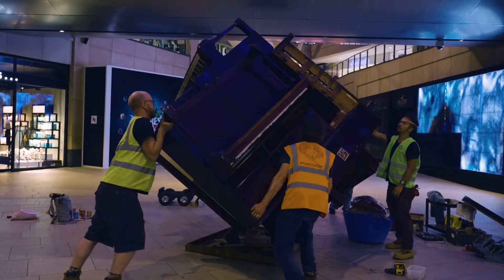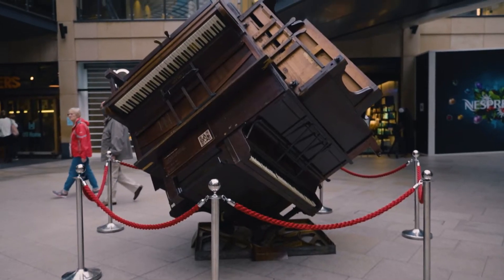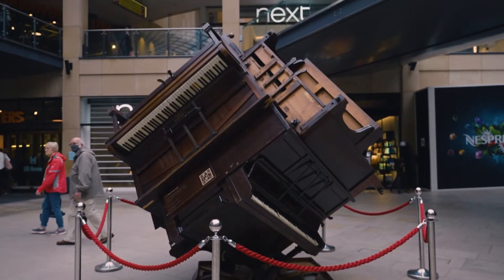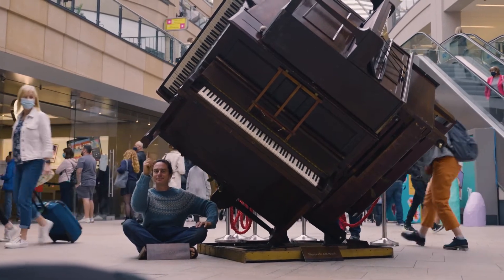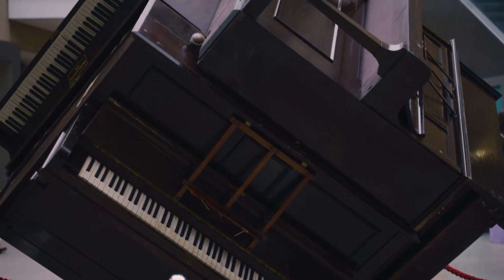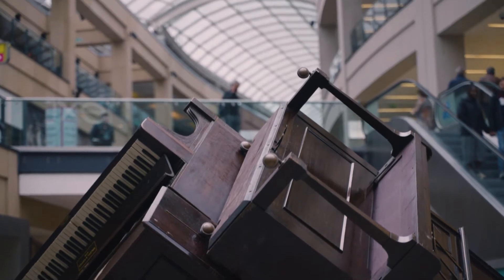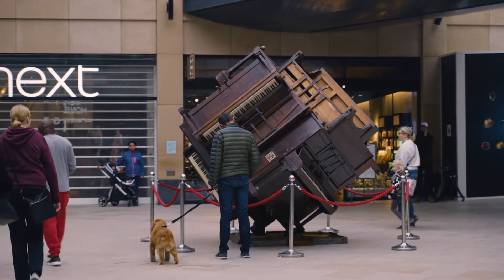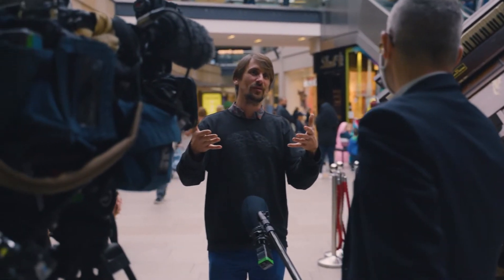Meet a Sculpture // Piano Cube // Leeds Piano Trail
Each Piano Trail sculpture tells its own unique story.
In this video meet PIANO CUBE.

"Here is a cube balancing on its point made of six upright pianos. Like a dinosaur dancing a ballet or a strange wooden satellite from outer space it’s an enigma. Poised, posed, facing all directions, a simple shape with no simple explanation. Silent and impassive, impressive it embodies a strange consciousness urging us to see and think ‘outside the box’."

LEEDS PIANO TRAIL celebrates the piano's pivotal role in our musical heritage with this inspiring  free public event as part of the Leeds International Piano Competition in September.

Animating the streets in prominent locations, the interactive sculptures, all created - down to the flathead screws - entirely from up-cycled pianos, will first be on display from the 4 to 19 September 2021.

PIANODROME is the world’s first 100-seater amphitheatre constructed entirely from pianos. A unique playable community sculpture, and radical re-imagining of the piano in today’s throw away culture.